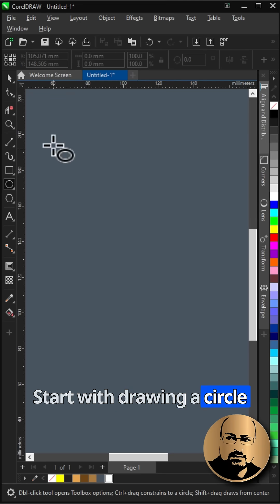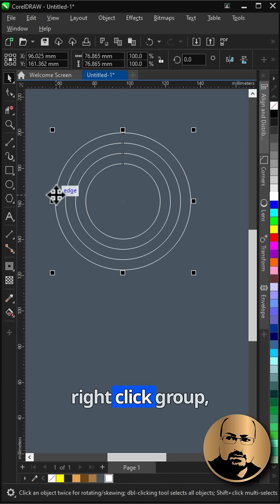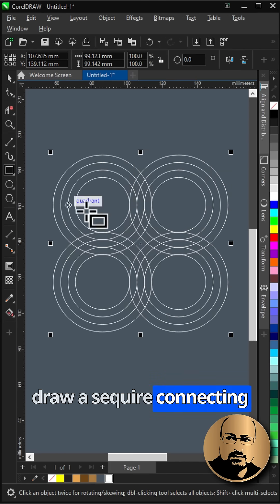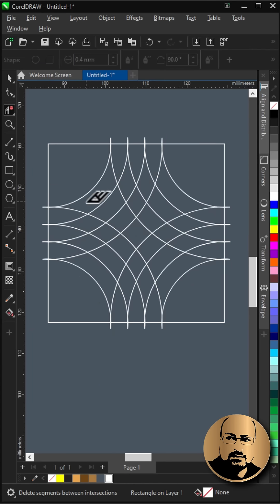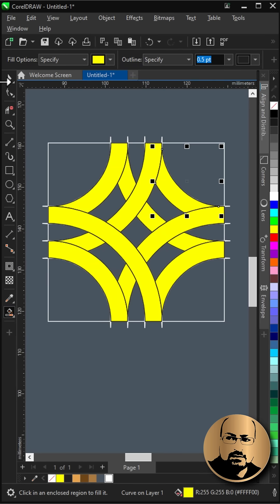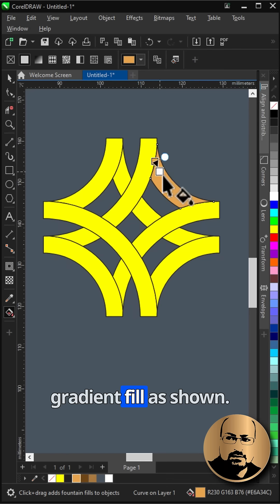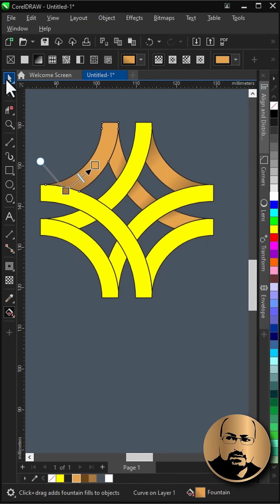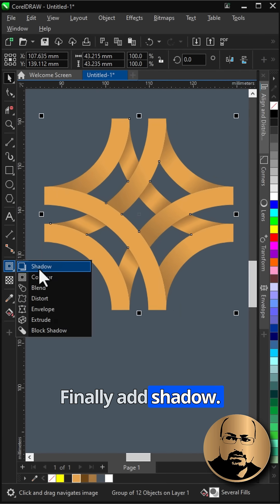🔥 CorelDRAW Hacks You NEED To Know | Smart Fill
CorelDraw 3D Logo Design ideas For More Tips
Learn how to create a vibrant geometric pattern using CorelDRAW! This tutorial utilizes the smartfill tool and circle shape drawing to achieve a professional look. Add a gradient for a modern touch and level up your graphic design skills with this CorelDRAW tutorial. 🚀